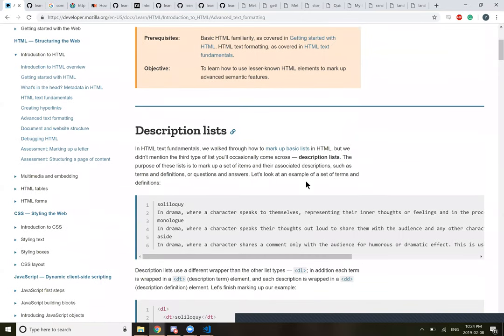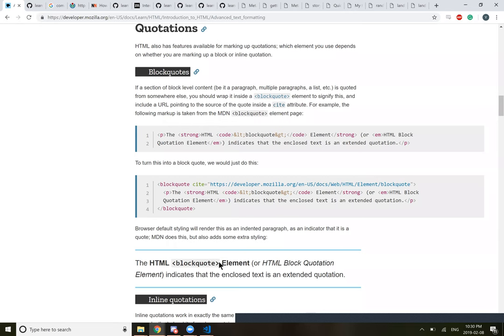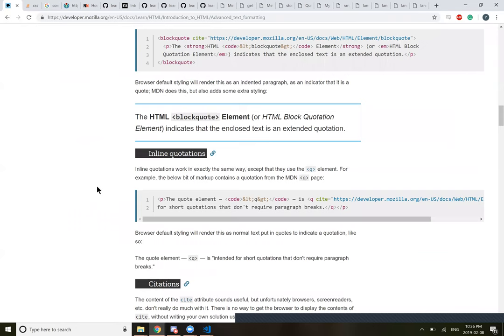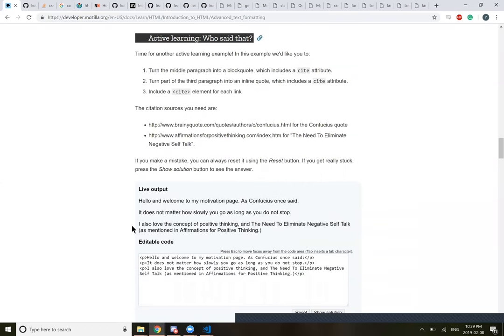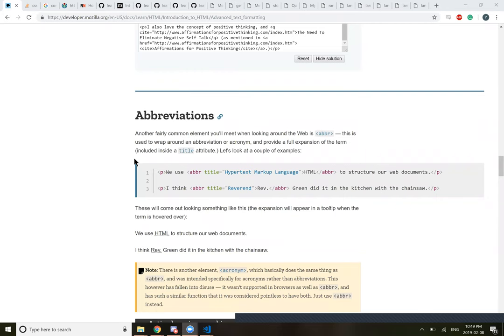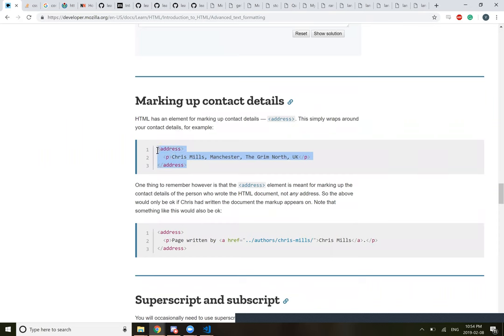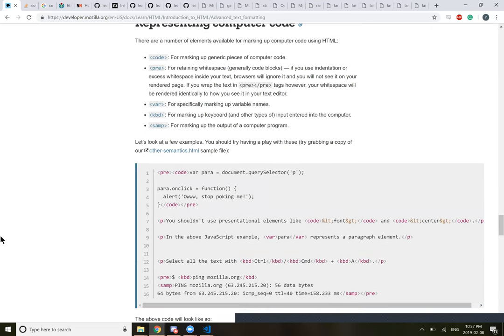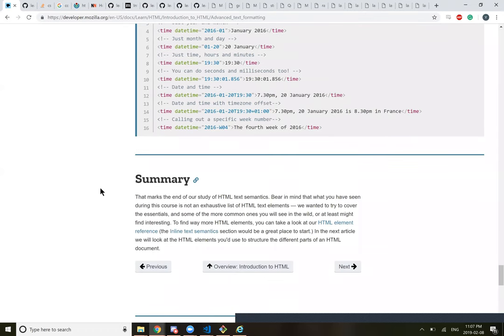Learning HTML/CSS - Advanced text formatting